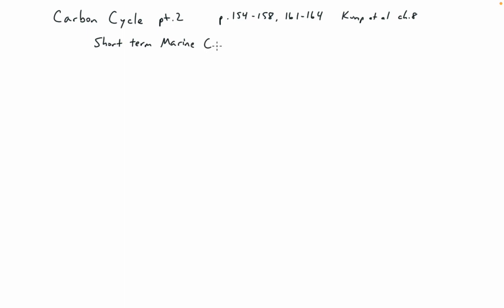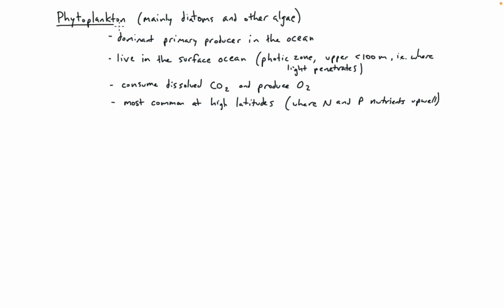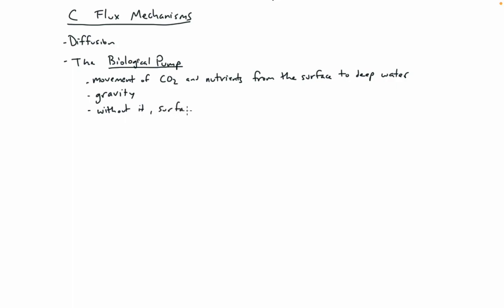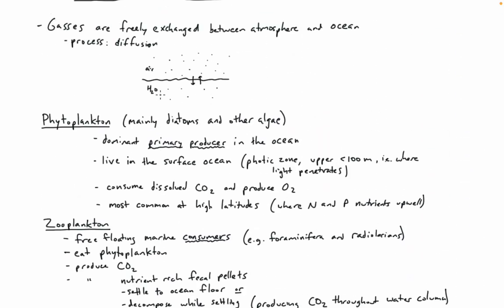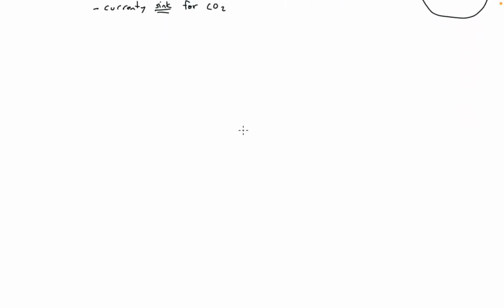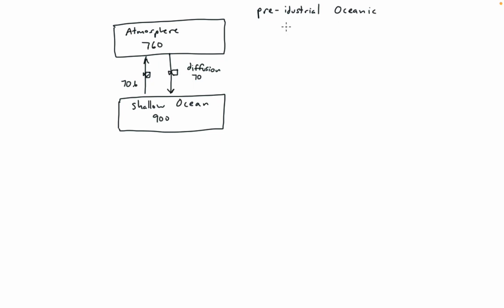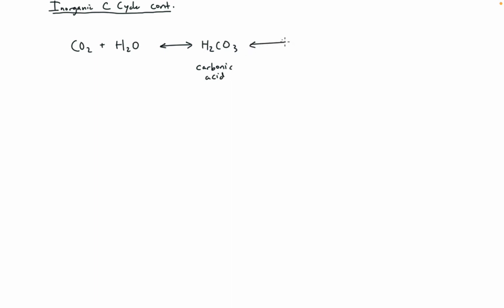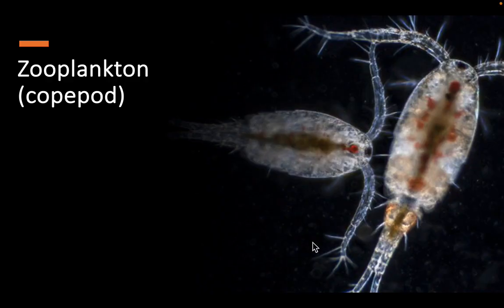Carbon Cycle pt 2